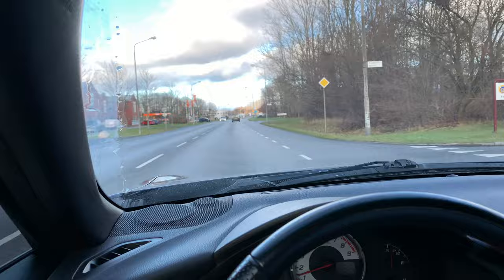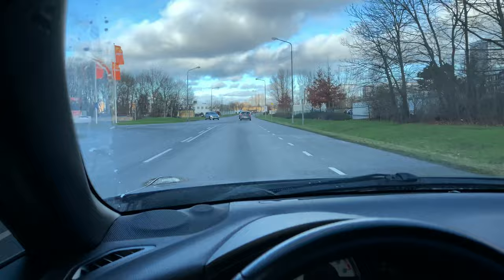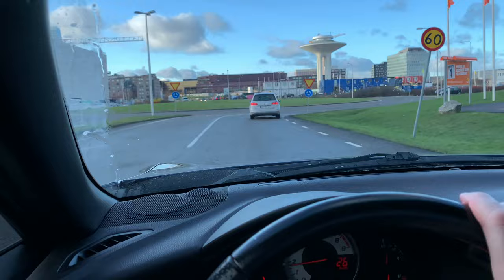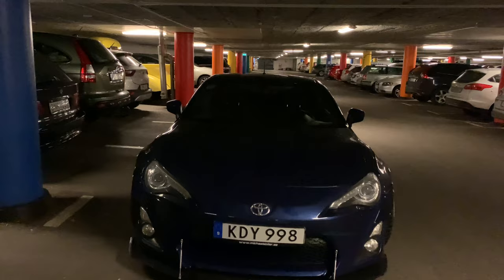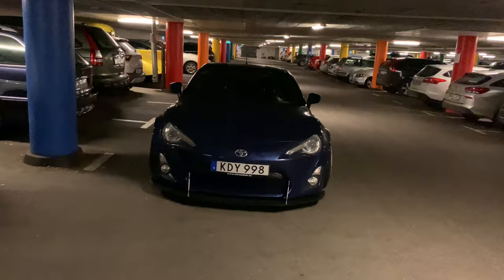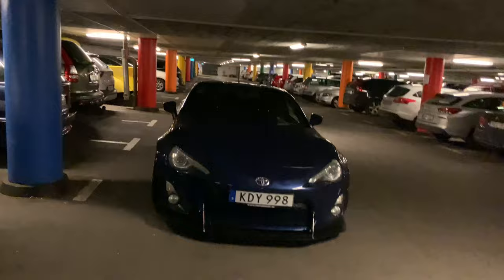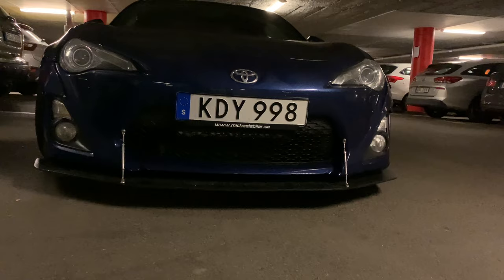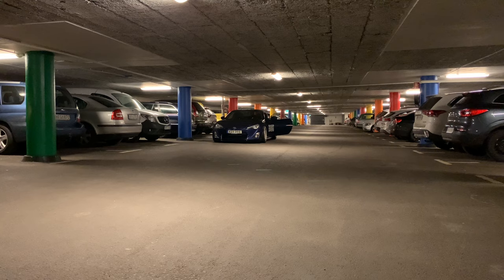GT86 / BRZ / FR-S : LED Light Bar Ledson Alfa is now installed!